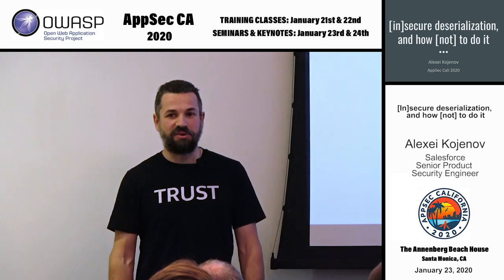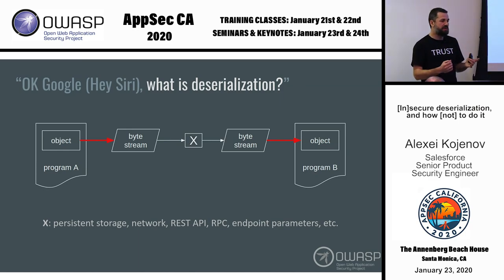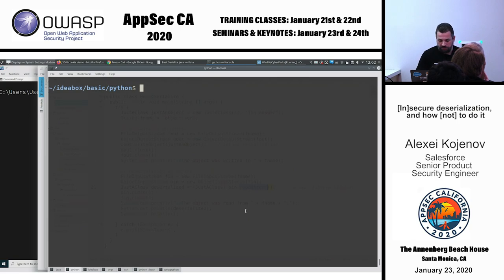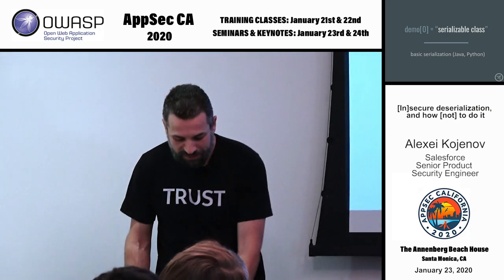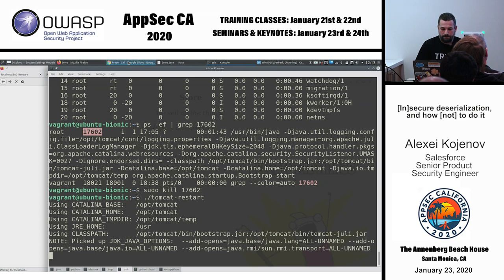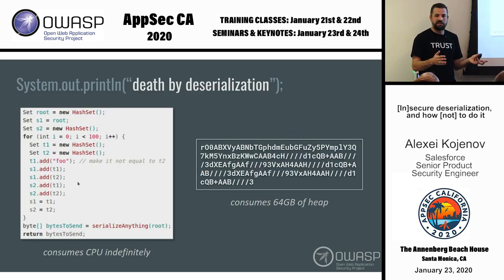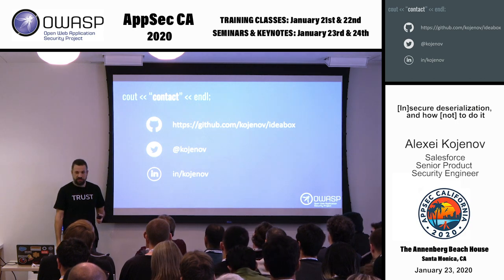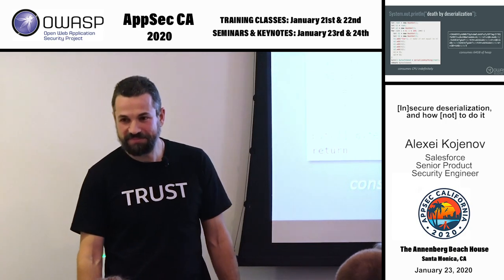[In]secure deserialization, and how [not] to do it - Alexei Kojenov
Serialized data is neither new nor exciting. Serialization and deserialization have been in use by countless applications, services and frameworks for a long time. Many programming languages support serialization natively, and most people seem to understand it well. However, many of us don’t fully understand security implications of data deserialization, and in the last couple of years this topic got an increasing focus in the security community, up to the point that insecure deserialization made it to the list of OWASP Top 10 most critical web application security risks! Needless to say high-severity vulnerabilities in some well-known applications as well as popular frameworks such as Apache Struts and Apache Commons Collections raised awareness of this risk.

In this session, we’ll discuss how serialized data are used in software, talk about different serialization formats and the dangers of deserializing untrusted input. We will review some real life vulnerabilities and related exploits. The presentation will contain lots of code examples with live demos of bypassing security controls by exploiting deserialization vulnerabilities. We’ll forge a session cookie, elevate privileges, alter execution flow, and even perform a remote code execution - all via insecure deserialization! The demos will use native Java and .NET serialization, as well as JSON, XML, and other formats. Of course, we’ll also talk about how to deserialize in secure way!

Next time you develop your awesome web or mobile app or a microservice, keep in mind how a clever attacker could create and supply malicious data to your application, and thinking like a hacker you could write more secure code!

Alexei Kojenov
Senior Product Security Engineer, Salesforce
Alexei began his career as a software developer. A decade later, he realized that breaking code was way more fun than writing code, and decided to switch direction. He is now a full-time application security professional, with several years of assisting various development teams.